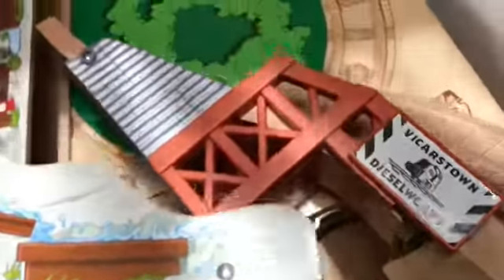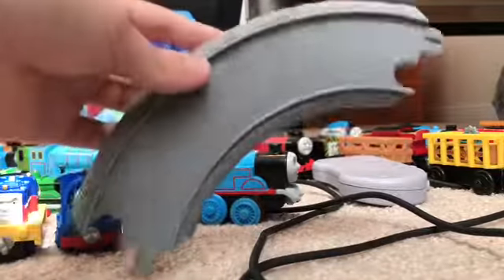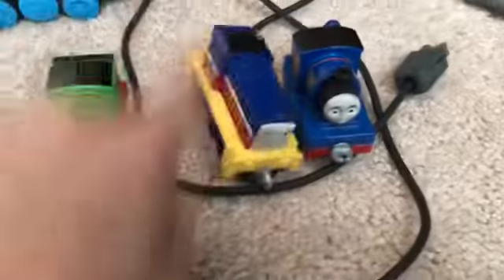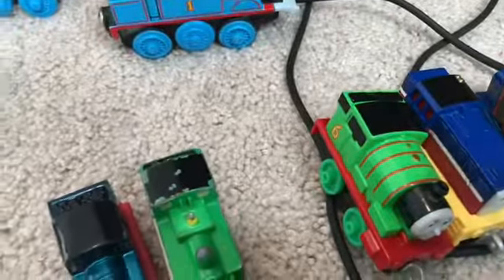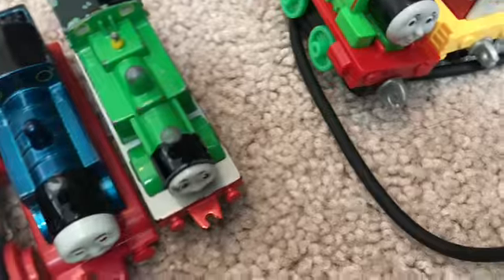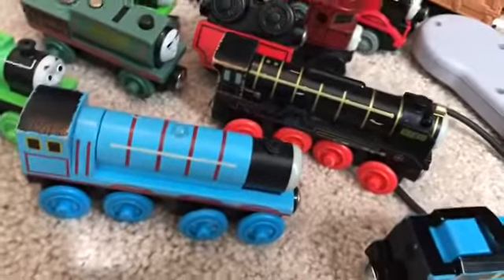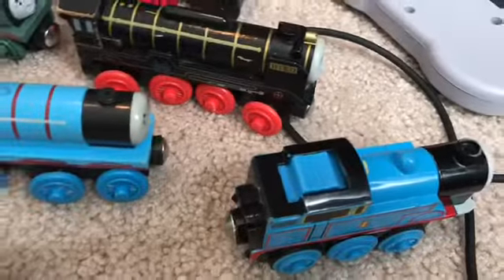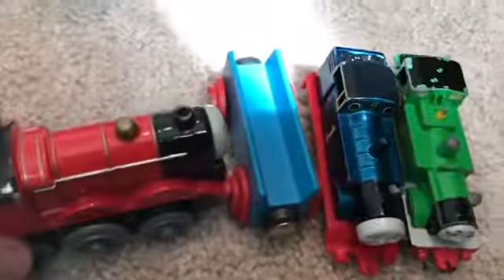My Thomas Collection part 1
In this video I go theow some of my Thomas collection, I will be talking about a white container with Thomas wooden railway, ertl, adventures, etc.